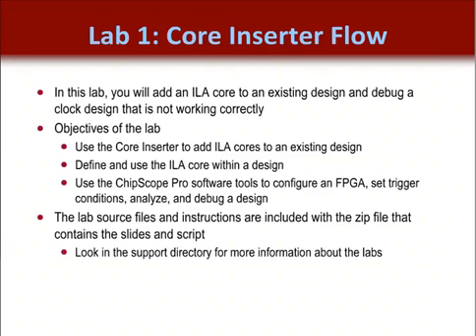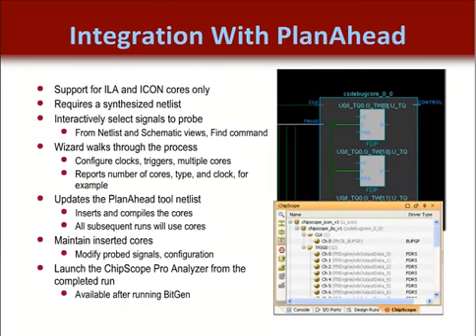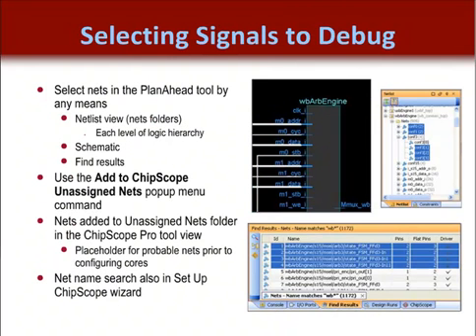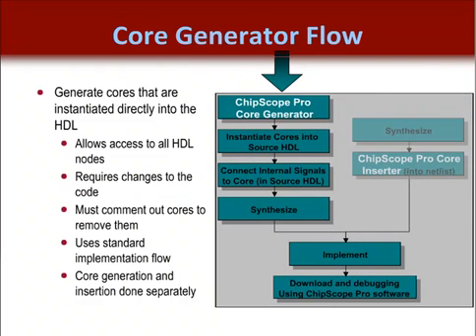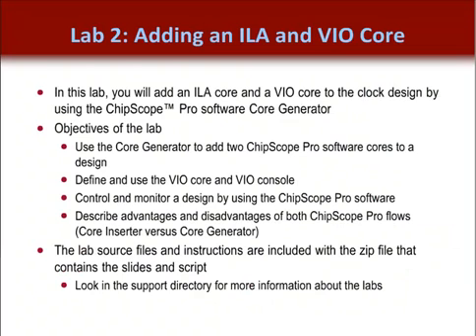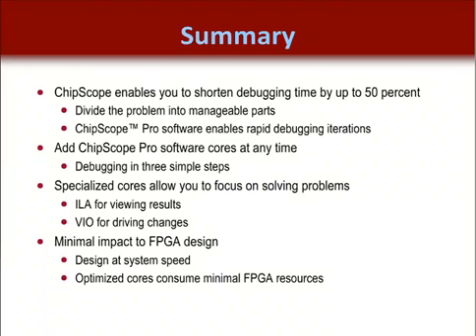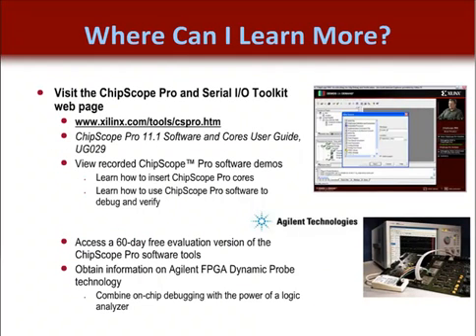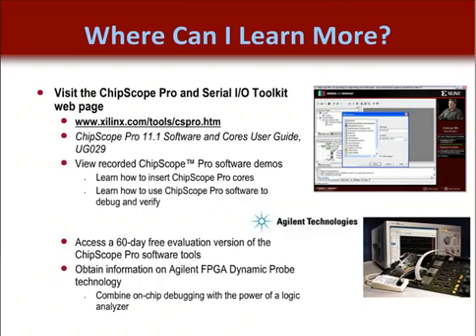How to use ChipScope Pro - (Ch 3)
How to: describe the value of the ChipScope Pro software, (for more info ) describe how the ChipScope Pro software works, list what cores are available, use the Core Generator and Core Inserter software, plan for debug, as well as debug, with the ChipScope Pro software